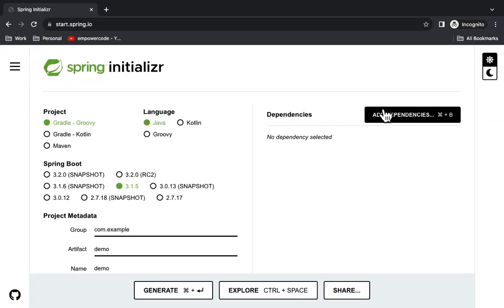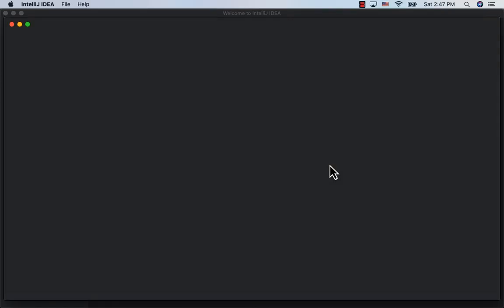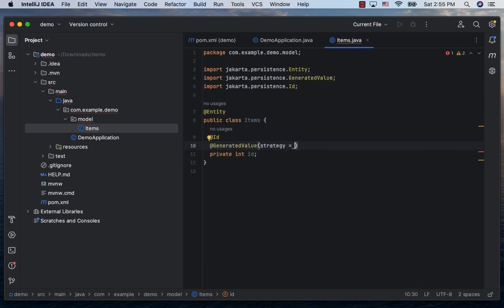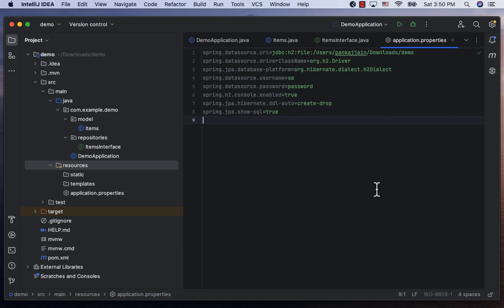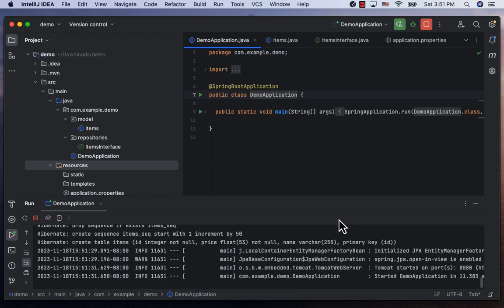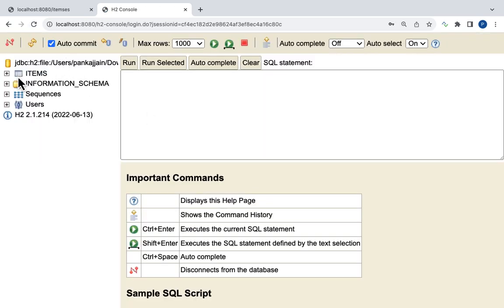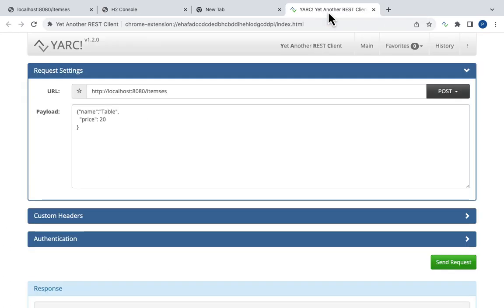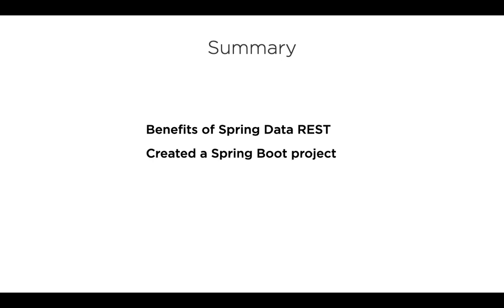Spring Boot: Easily Create CRUD REST APIs with Spring Data REST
In this video we will see how Spring Data REST makes it simple to create CRUD APIs on our entity objects, with no need to create controller or service layers.